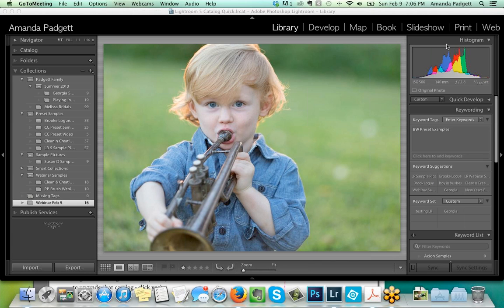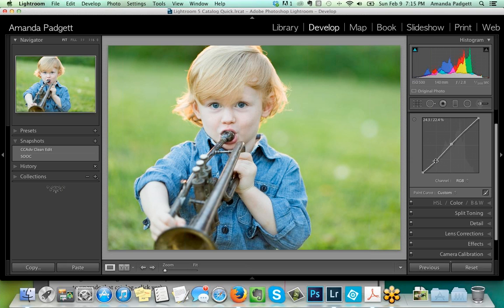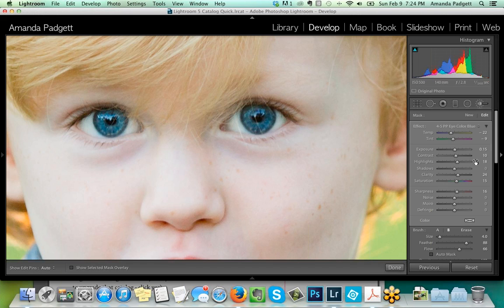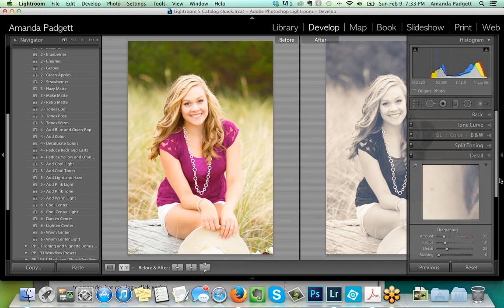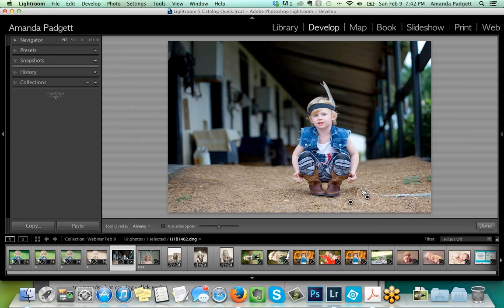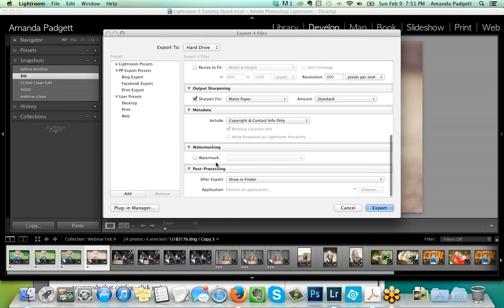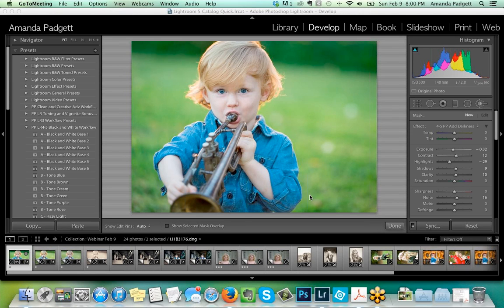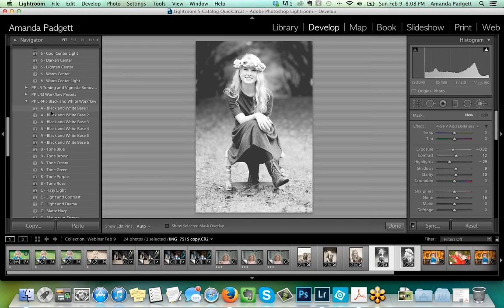How to Edit a Picture In Lightroom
Learn more about a clean and creative edit in Lightroom. We share how you can create your own clean edit and also how to use brushes and presets in Lightroom.

Plus, a great Q&A session at the end of this webinar. Don't miss out! Visit us at lightroompresets.com.